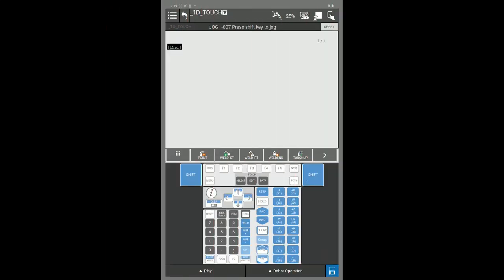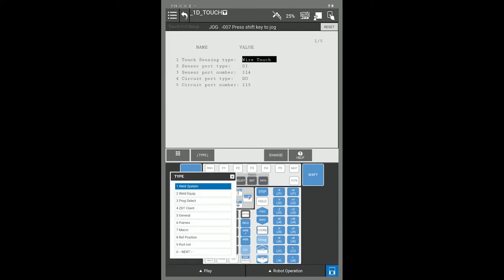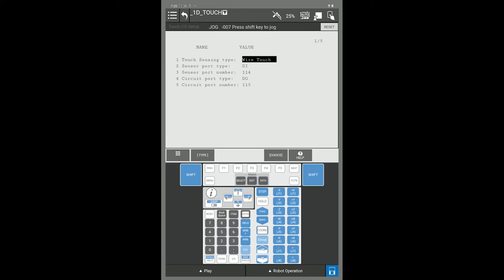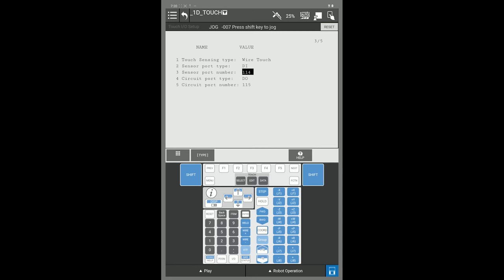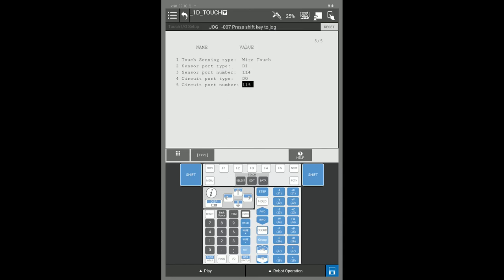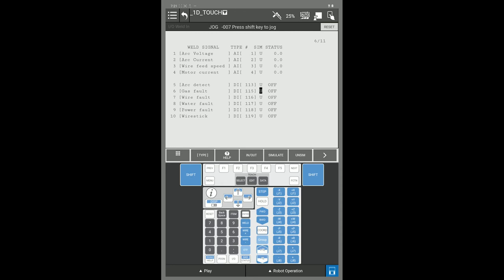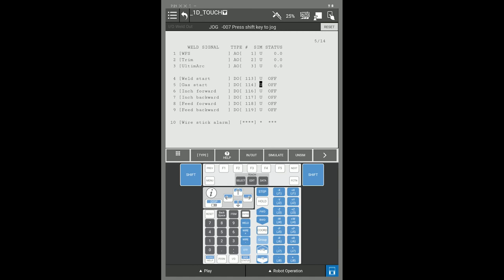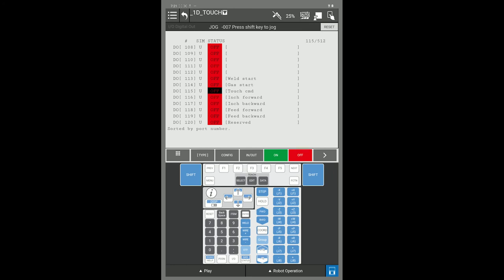Setting up a Touch IO Program - Lincoln Electric Cobot Training Video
Overview on how to set up a touch I/O program  on the Lincoln Electric Cobot / Fanuc CRX Teach Pendant